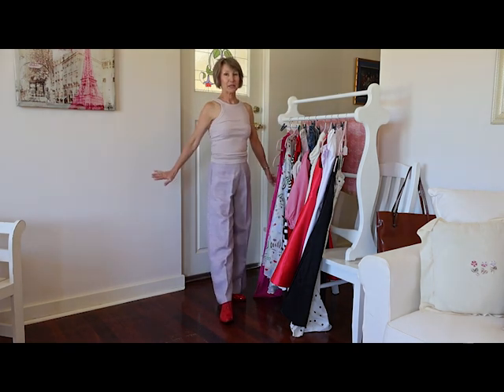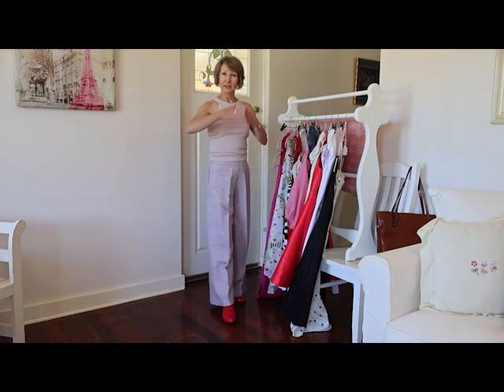7 Principles of Design in Fashion: Outfit Building & Style Over 50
Understanding the seven principles of design can transform the way you see your wardrobe — and how you build outfits with intention. In this video, I offer a brief overview of each principle, from balance and proportion to emphasis and rhythm, showing how these foundational concepts shape garment design and personal style.

Each principle is paired with a positive and negative example to help illustrate its impact. Whether you're curating your closet or simply refining your eye, a working knowledge of these design fundamentals will empower you to dress with clarity, confidence, and creativity.

This is a guide to seeing fashion through a designer’s lens — especially for women embracing style with grace and thoughtfulness over 50.

Featuring:
- A clear overview of the 7 principles of design
- Visual examples to illustrate each concept
- Insights into how design shapes outfit building
- Age-inclusive fashion education with heart

I’d love to know: Which principle resonates most with your personal style? Have you noticed these ideas in your favourite outfits?

Time stamps
0:00 – 1:20 Intro
1:20 – 2:30 emphasis
2:30 – 4:00 balance
4:00 – 5:10 contrast
5:10 – 7:05 repetition
7:05 – 8:25 proportion
8:25 – 9:50 movement
9:50 – 10:55 white space
10:55 – 12:13 outro
Emphasis
Positive example
Unbranded in red patent leather.
Aere Tencel and linen pants in lilac.
H&M Lilac singlet
Negative example
Menstor lilac block heels
H&M Lilac singlet
Balance
Positive example
Basque dress with neck cutout in pink.
Negative example
Lenard St faces dress.
Contrast
Positive example
Armani jeans cotton knit dress in Breton stripe.
Negative example
Armani knit dress in red
Repetition
Positive example
Grace Hill pale cross over Mary Janes in blush pink.
And Other Stories shirred top in beige
Country Road pink wide leg jeans.
PG peekaboo top handle bag in neutral shades of pink leather.
Ines de la Fressange 100% silk scarf in pink and beige.
Negative example
Miz Mooz Mary Jane in coral.
Witchery bubblegum linen shirred top.
River Island wide leg jeans.
Unbranded tote leather bag in tan.
Proportion
Positive example
Kate Spade fit and flare dress in coral.
Negative example
Target acrylic cable knit in cream.
Movement
Positive example
Guess midi length skirt with tie dye pattern in lilac.
H&M Lilac singlet
Negative example
H&M Lilac singlet
Piper balloon jeans in white.
white space
Positive example
H&M white cotton dress with black spots.
Negative example
Prada dress in black.